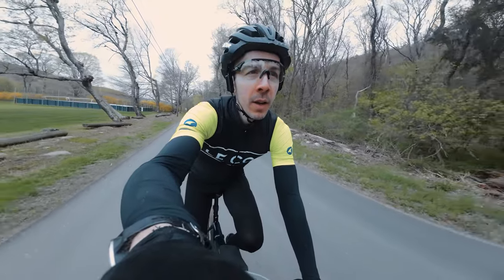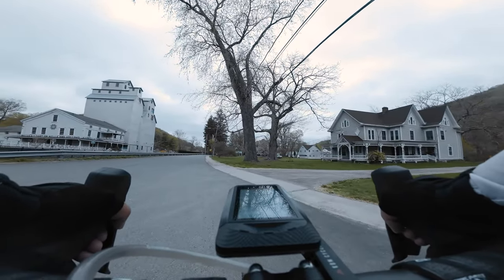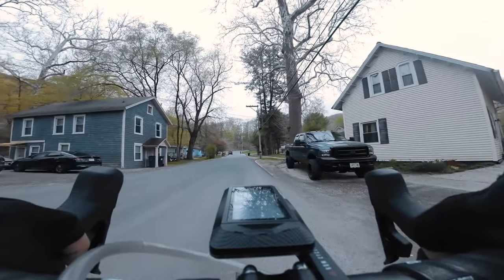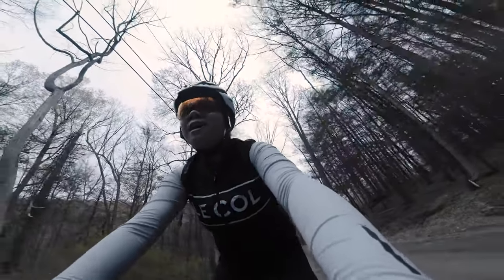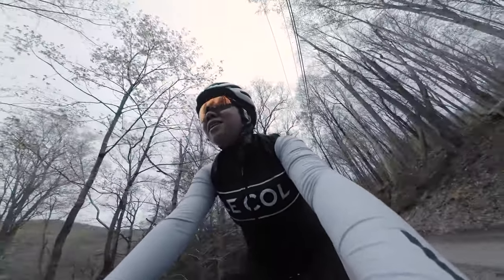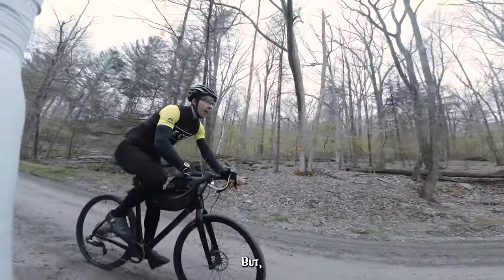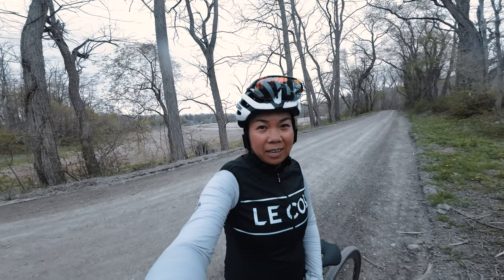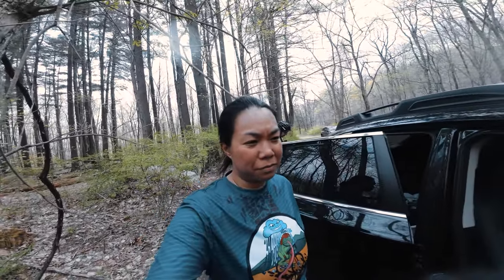Our Recap of the Toad Strangler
In this video, we talk about how we did on the Toad Strangler event that took place on April 15, 2023.

Bikes in this video:
Road bike: Men's/Women's Fezzari Empire SL Pro Race
Mountain bike: Marin Wildcat Trail 5, Grand Canyon by Canyon
Gravel bike: Lauf Anywhere
Indoor: Wahoo Kickr